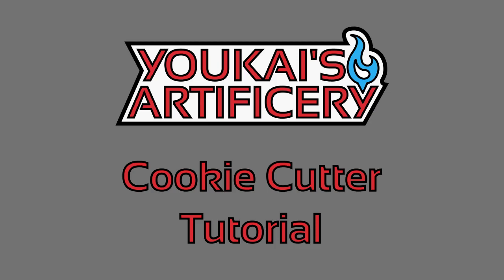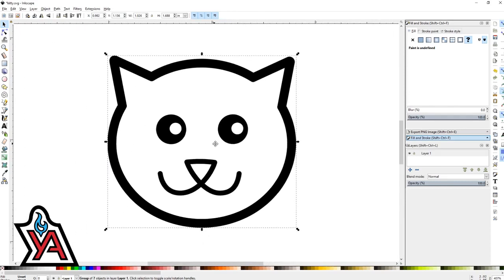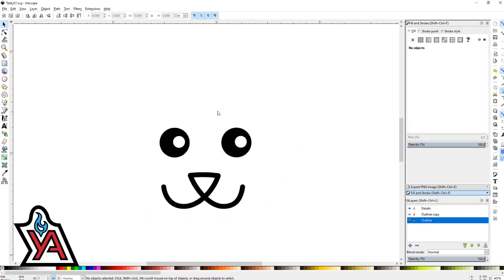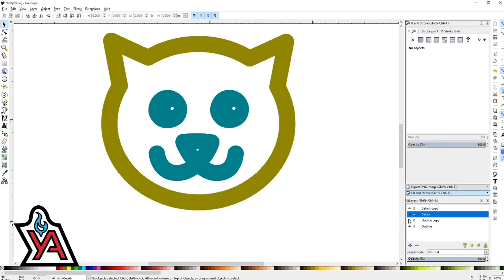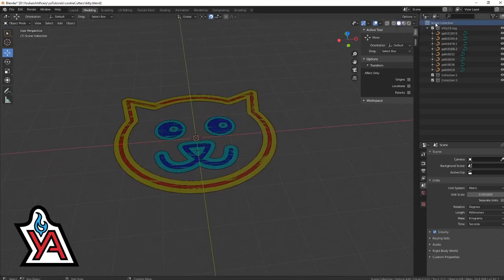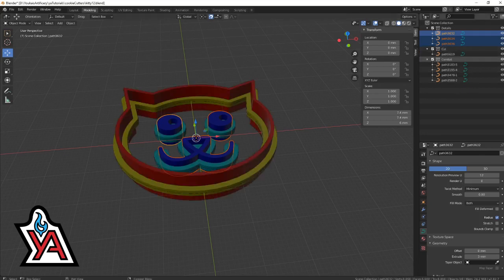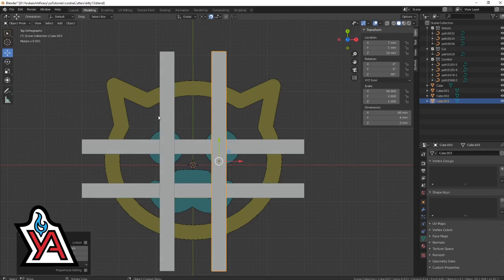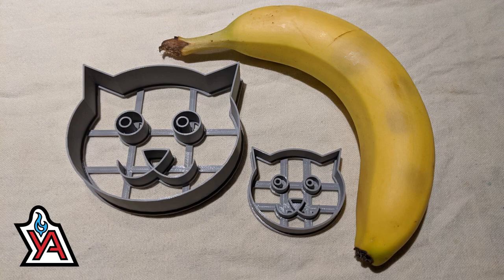3D Printed Cookie Cutter Tutorial - Youkai's Artificary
In this video I show you how to turn an SVG picture into a 3D printed cookie cutter.